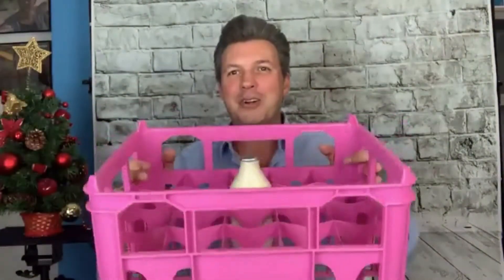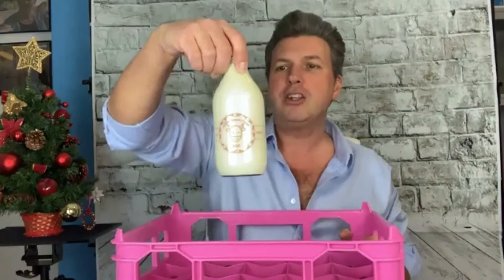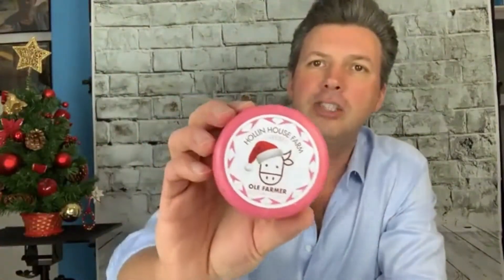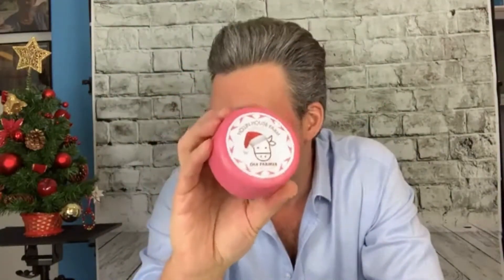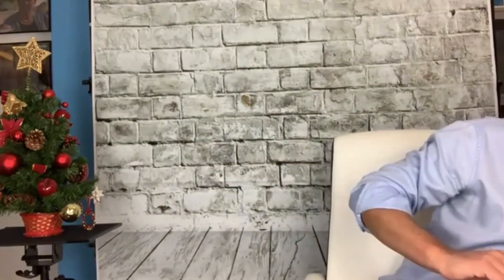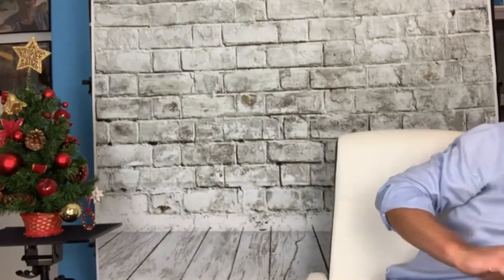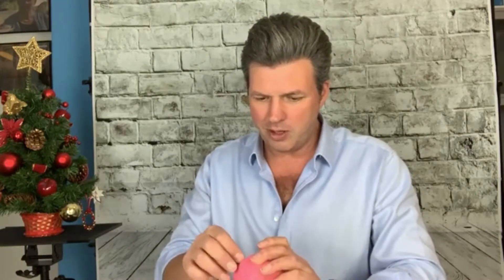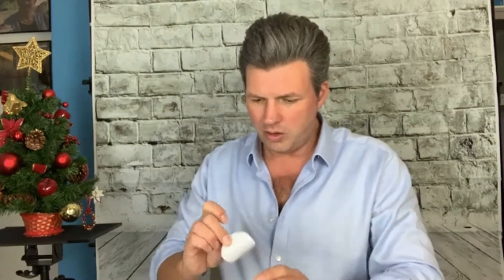HD8 does QVC 2020 - Hollin House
In 2020 the HD8 Network did a QVC style Facebook Live, hosted by the fabulous John Danbury, demonstrating some of the fantatic products available on the Virtual High Street.